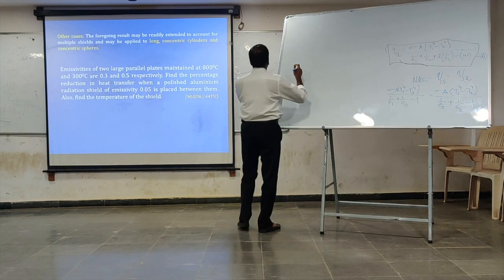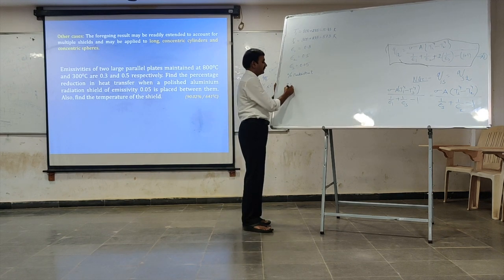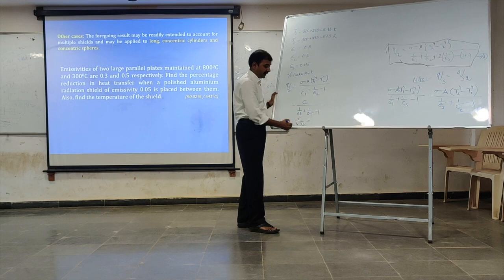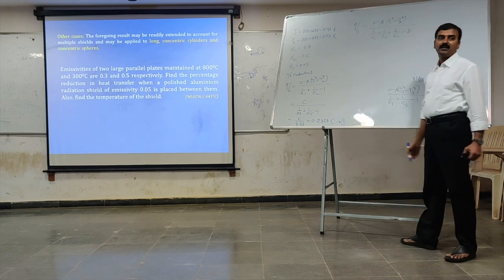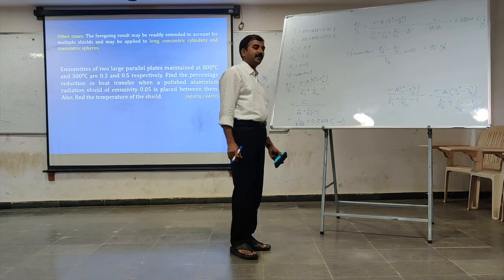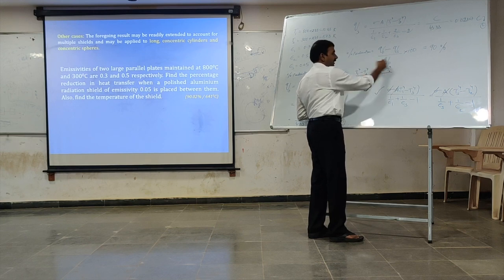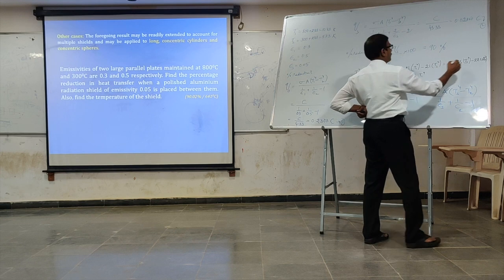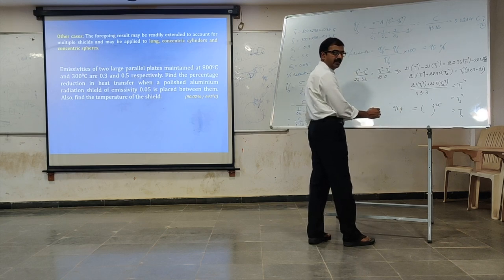Problems On Radiation Shield || Heat Transfer